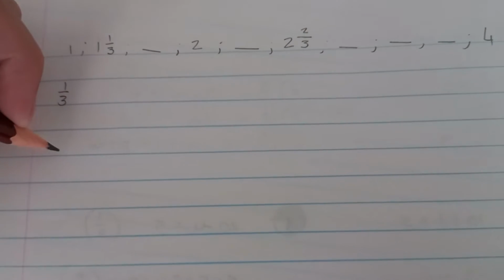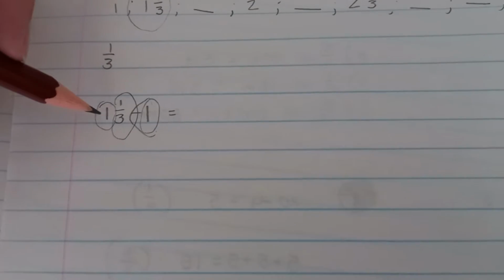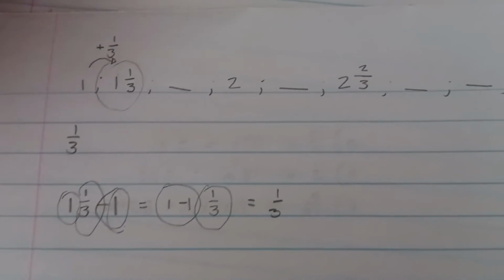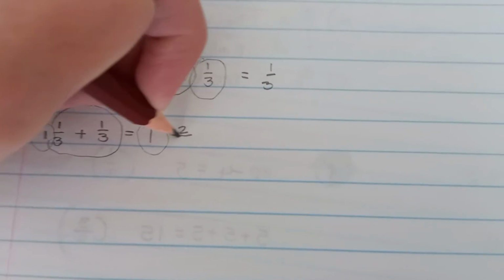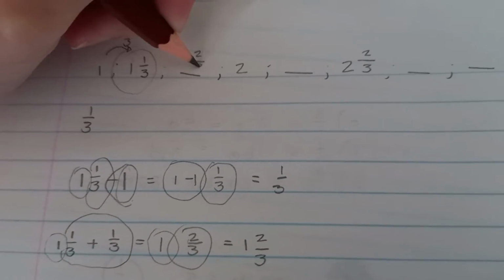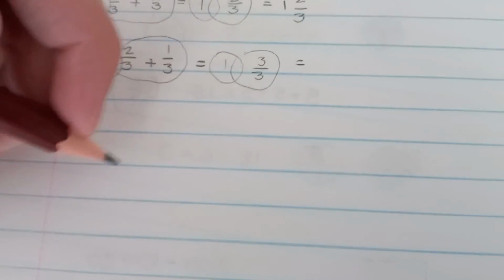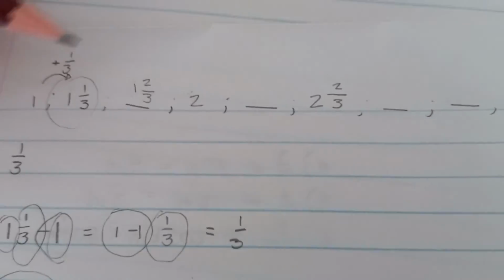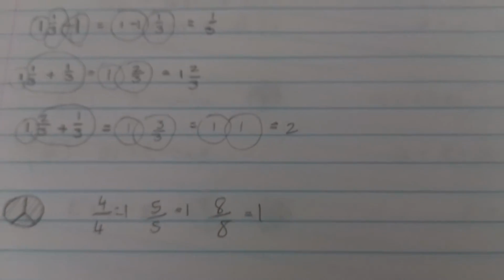Fractions (Part 2)